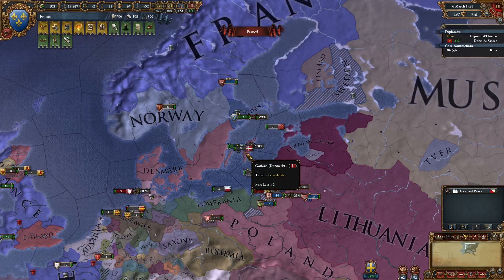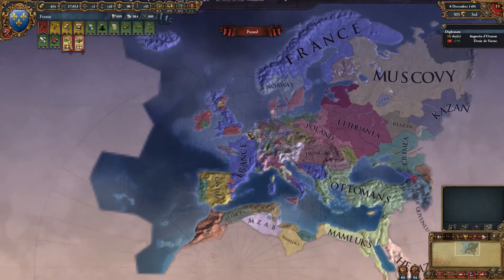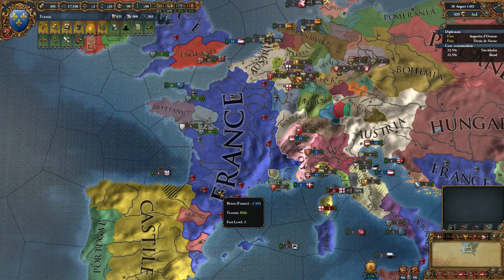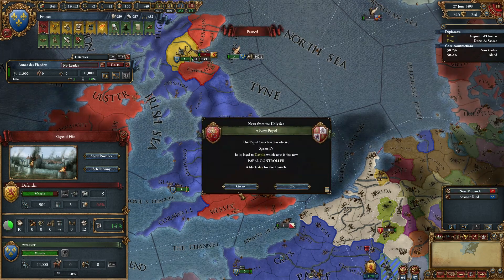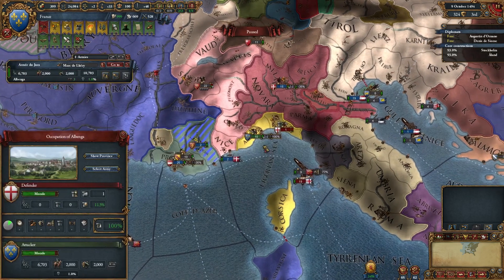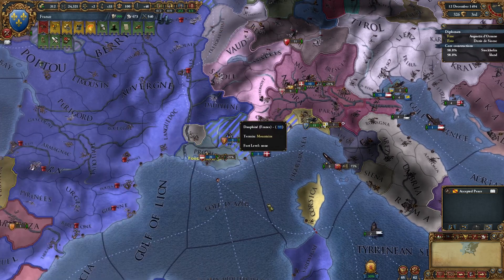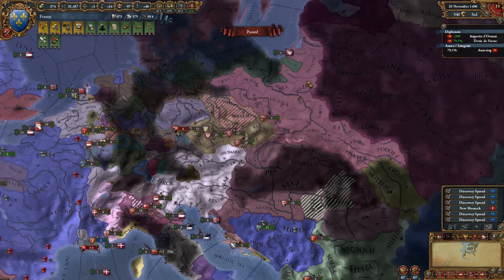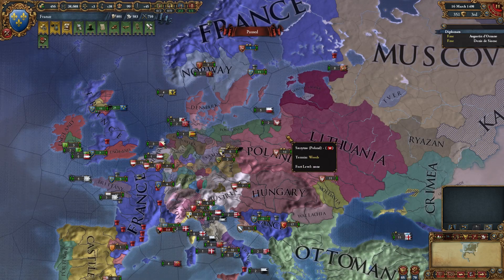Europa Universalis IV - Quest for the BBB 16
Final video in the series to get the Big Blue Blob achievement in EU4